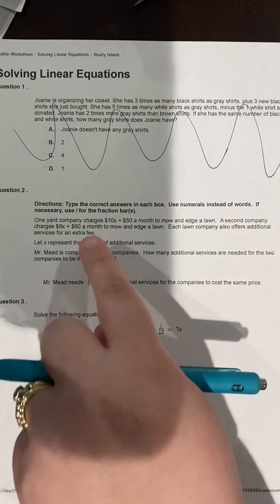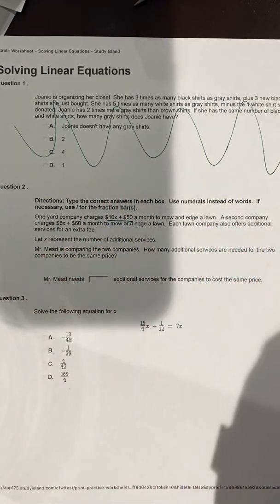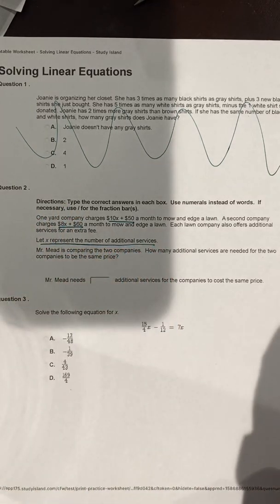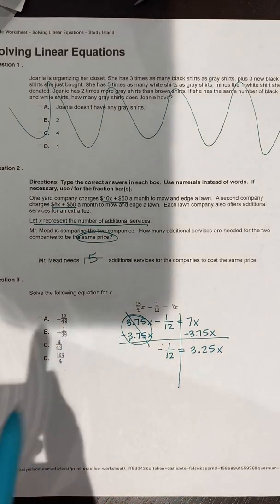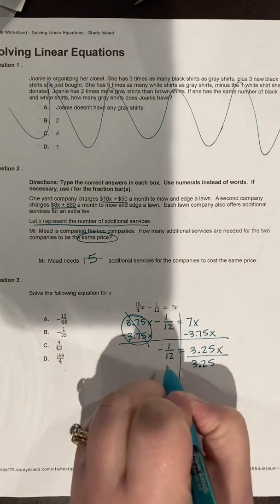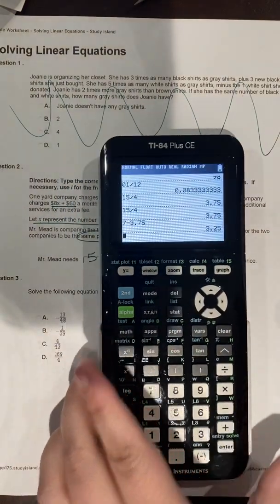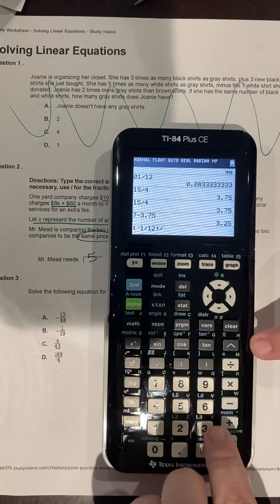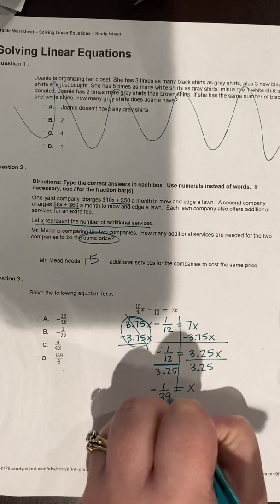NTI Solving Linear Equations